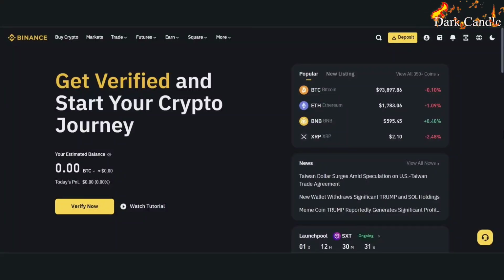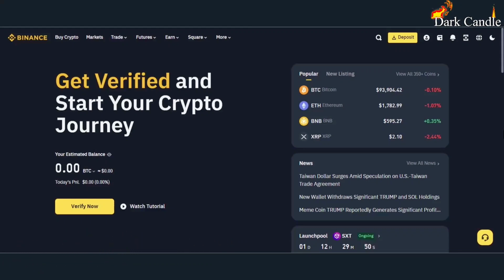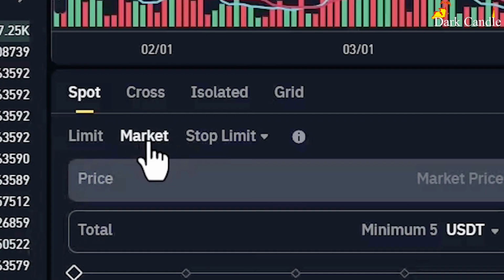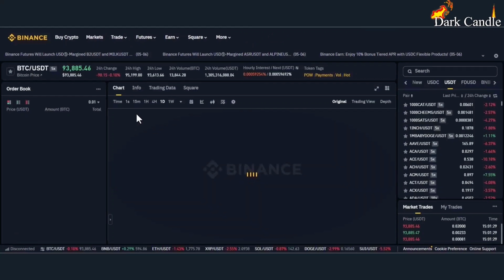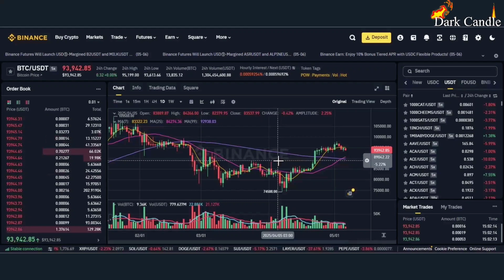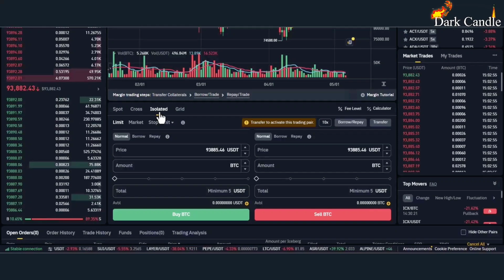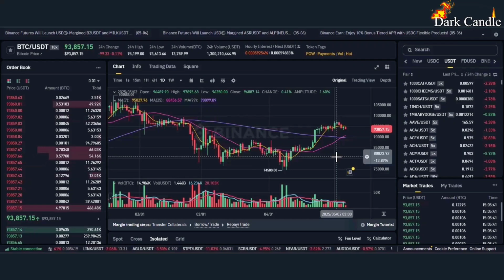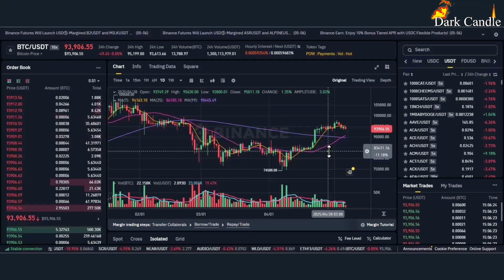Spot vs Margin Trading: Which Strategy Is Better for You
Hey crypto fam! 👋

Welcome back to the channel where we dive deep into the exciting world of cryptocurrency trading. Today, we’re unpacking one of the hottest topics in the crypto space: Spot Trading vs. Margin Trading. Whether you’re a beginner looking to understand the basics or a seasoned trader wanting to sharpen your strategy, this video is for YOU!

So, what’s the real difference between spot trading and margin trading? Spot trading is the straightforward buying and selling of cryptocurrencies like Bitcoin (BTC), Ethereum (ETH), and other altcoins, where you own the actual coins. It’s simple, less risky, and perfect for holding or “HODLing” your favorite tokens.

On the flip side, margin trading lets you borrow funds to increase your buying power and potentially amplify your profits—but be warned, it comes with higher risks, including liquidation and margin calls. We’ll break down how margin trading works with leverage, and why it’s crucial to understand concepts like risk management, stop-loss orders, and position sizing before jumping in.

In this video, you’ll learn:

The pros and cons of spot vs. margin trading

How to use leverage smartly in margin trading

Key strategies for managing risk and avoiding big losses

Tips on selecting the right crypto exchange for your trading style (like Binance, Kraken, or Coinbase)

Why understanding market trends, technical analysis, and candlestick patterns can improve your trading game

Crypto trading isn’t just about making money—it’s about making informed decisions and staying calm in volatile markets. We’ll also touch on the importance of avoiding FOMO (Fear of Missing Out) and the pitfalls of chasing pumps and dumps.

If you’re passionate about crypto and want to boost your trading skills, don’t forget to hit that subscribe button and ring the bell 🔔 to get notified about our weekly crypto tutorials, market analysis, and expert tips.

Drop your questions and trading experiences in the comments below! Let’s build a supportive community where we learn and grow together. 🚀💰